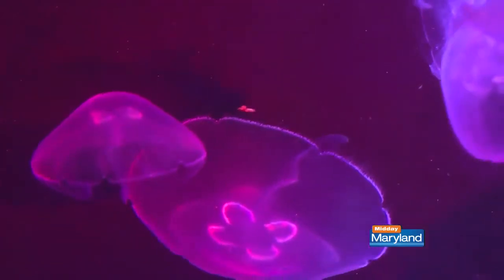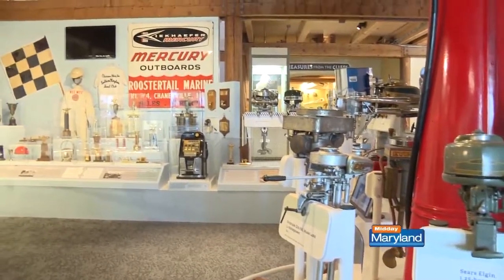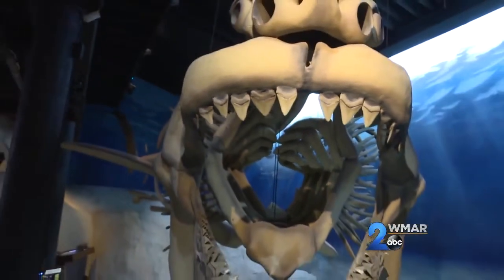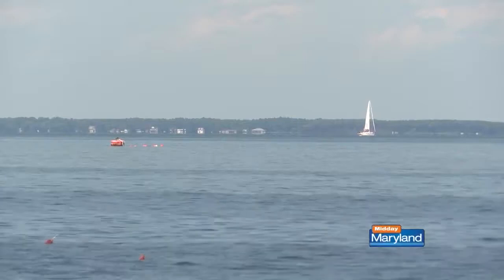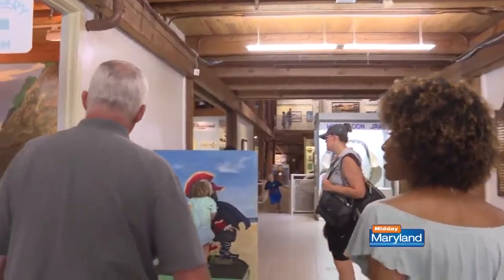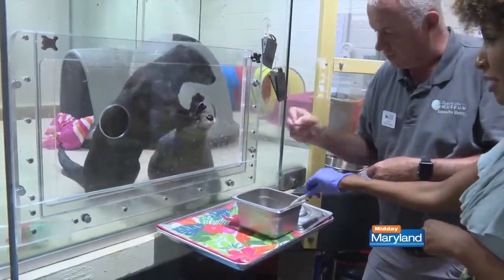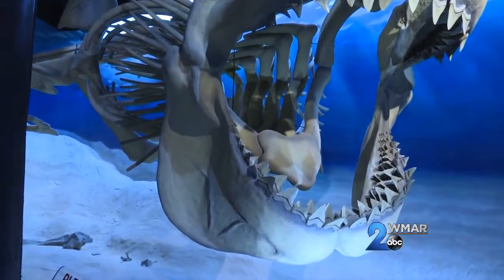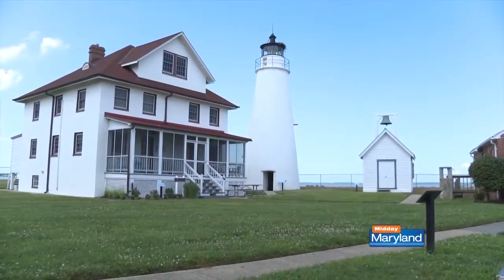Calvert Marine Museum